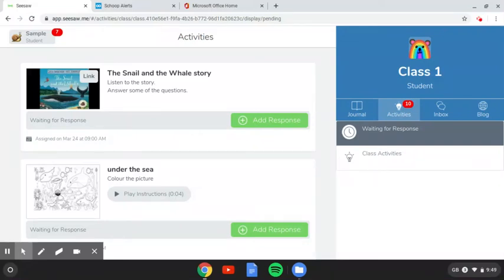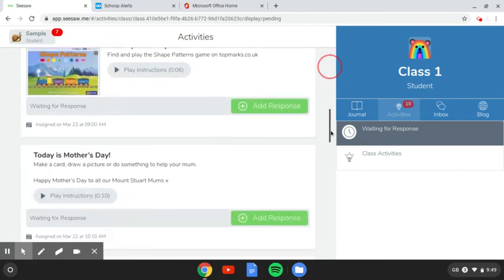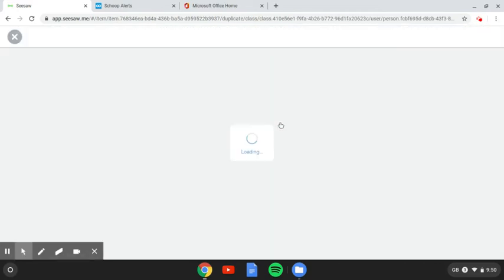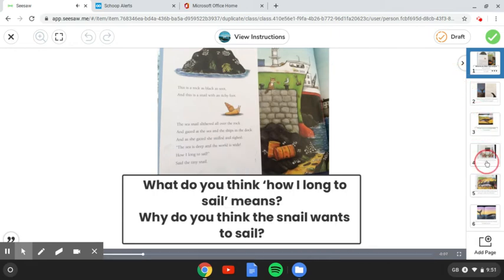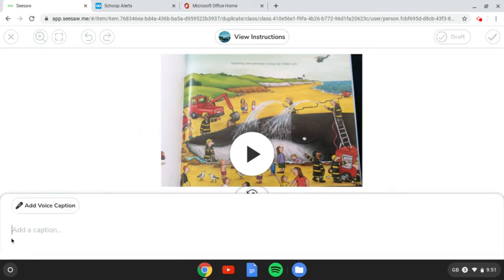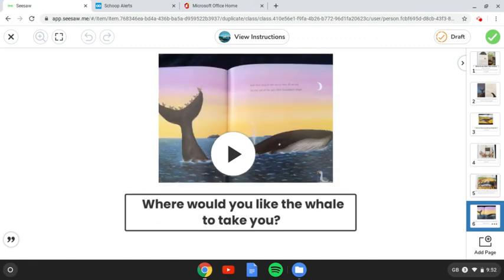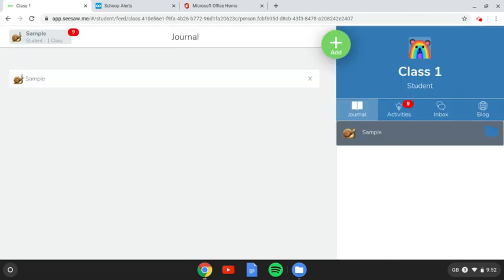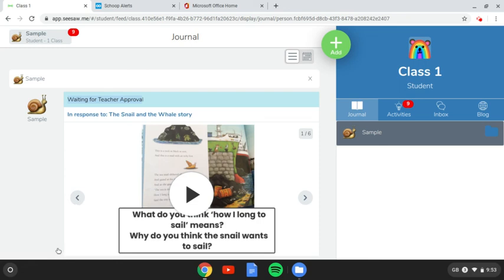Untitled: Mar 24, 2020 9:54 AM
Part 2 of how to use Seesaw. This includes how your child can respond to and save work.